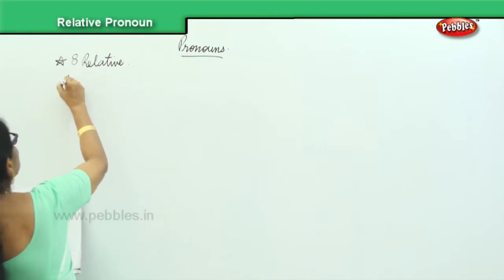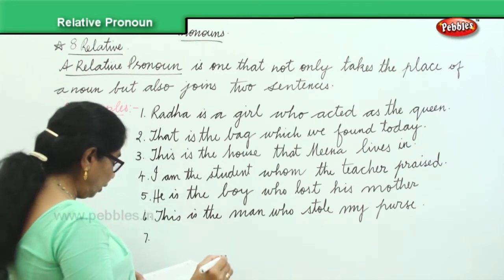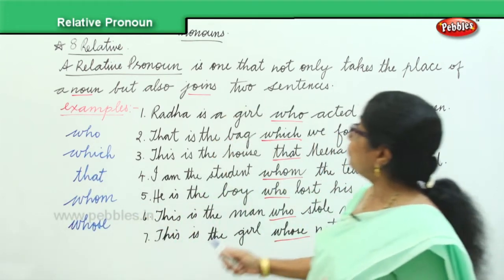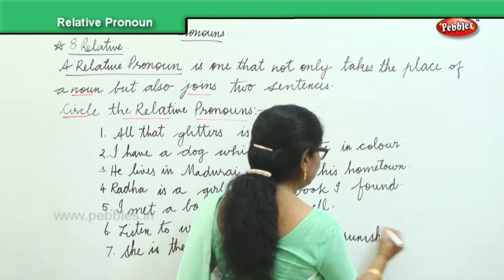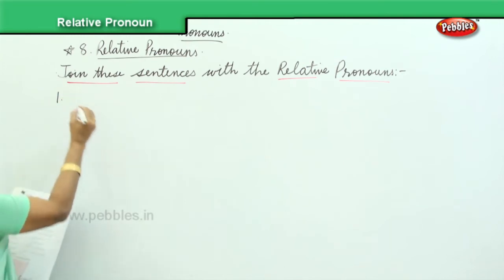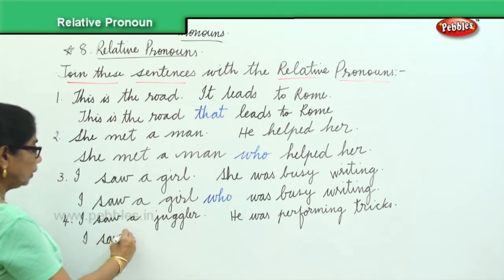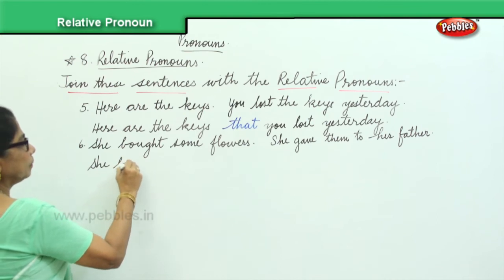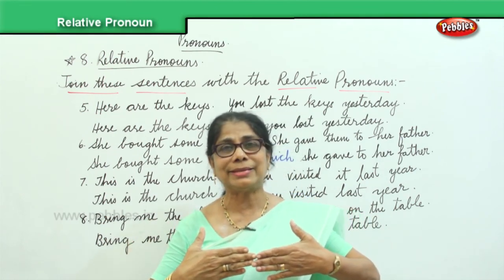Relative Pronouns | Junior grammar for Beginners | Learn English Grammar